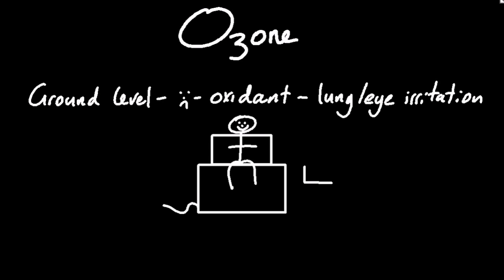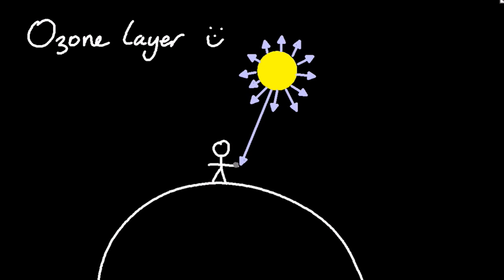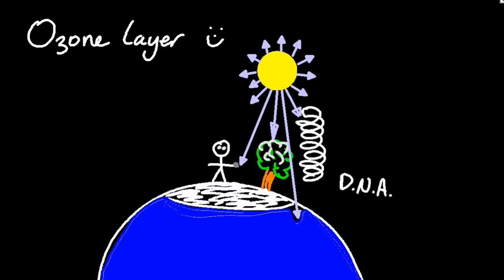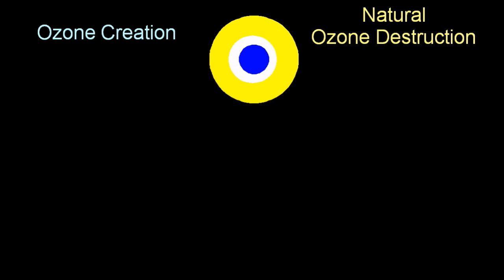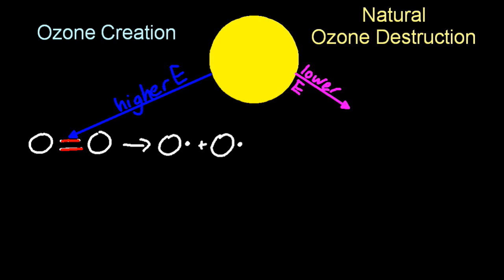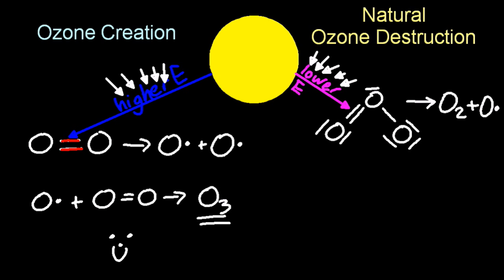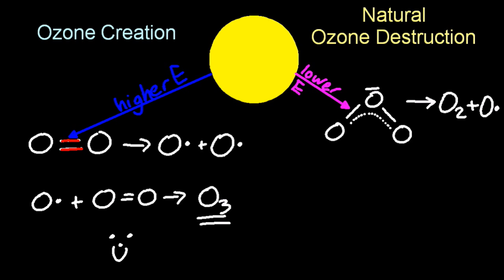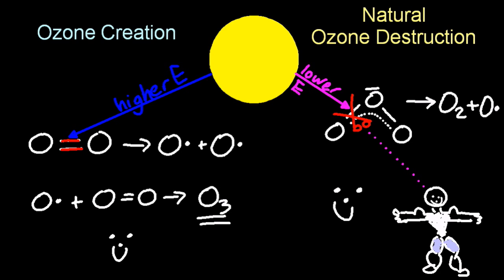5.3 Ozone [SL IB Chemistry]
Ozone contains 1.5 strength bonds and requires less energy to break that the regular double bonds in oxygen. Ozone tastes tingly - just guessing.